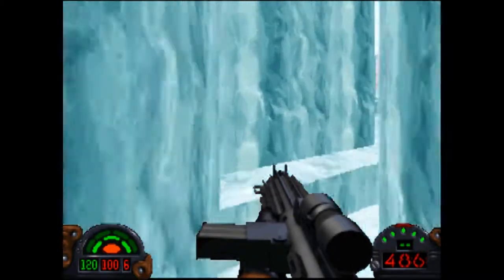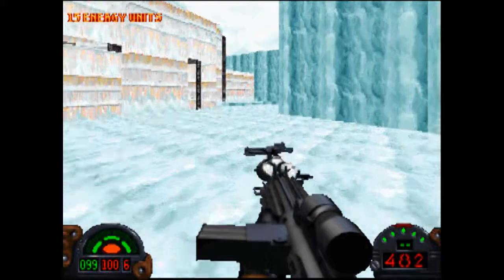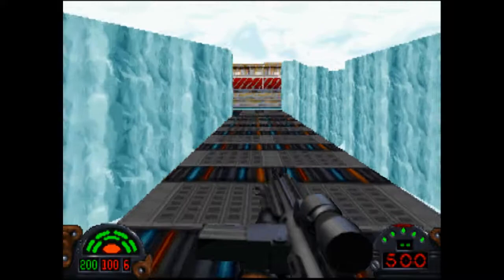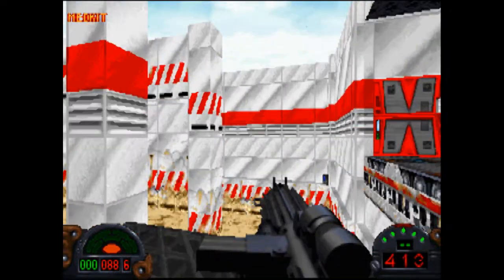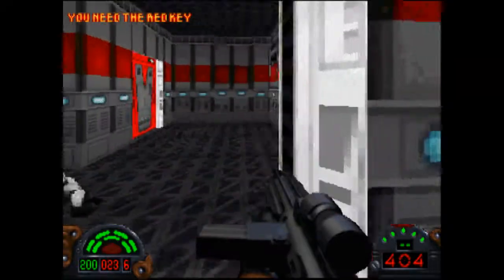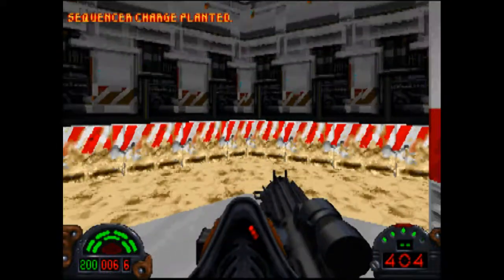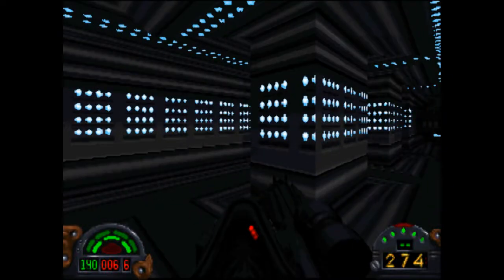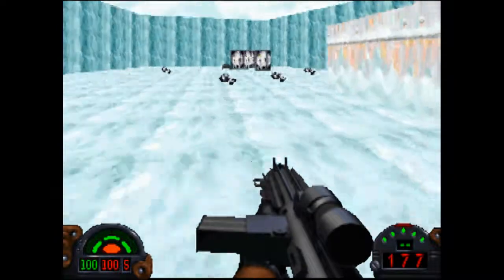Let's Play Star Wars: Dark Forces - Ice, Ice Planet - Part 8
Tracking the smugglers' ship leads us to the ice planet of Anteevy. Deep beneath the ice is a factory that processes the secret Phrik metal and constructs Stage Two of the Dark Trooper. Kyle has to brave the frozen terrain outside the factory and poison gas inside the factory to blow it up and slow production of the Dark Trooper.

Oh, and we run into a Stage Two Dark Trooper. The Stage One Dark Trooper only had a sword and shield. The Stage Two Dark Trooper has a gun that takes out 30% of shields and/or health per hit. No wonder how a dozen Dark Troopers wiped out an entire city.

Looking for more Star Wars? Before being erased from canon, Dash Rendar saved Luke and Leia in Star Wars: Shadows of the Empire: